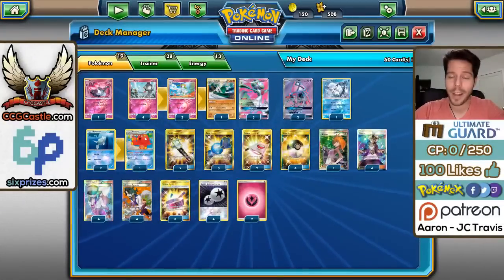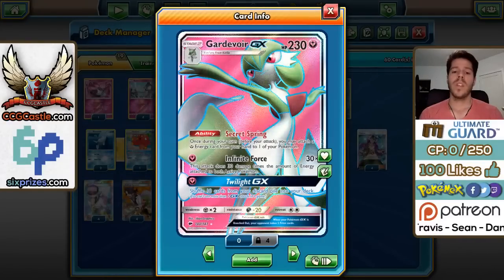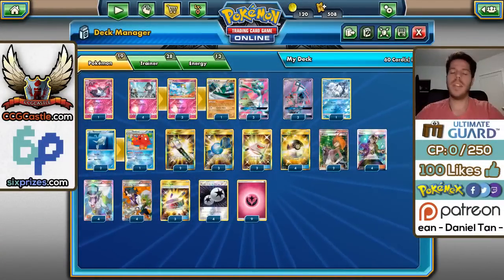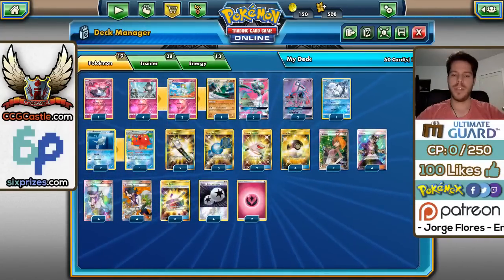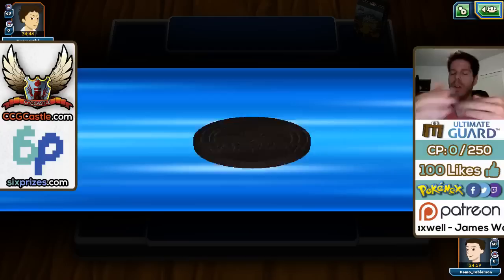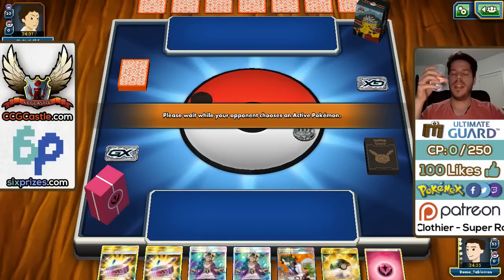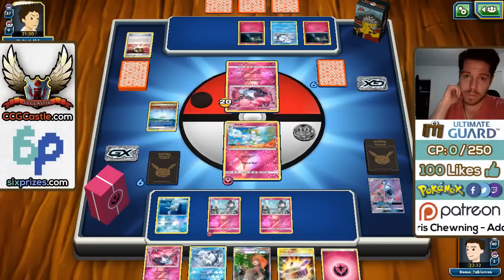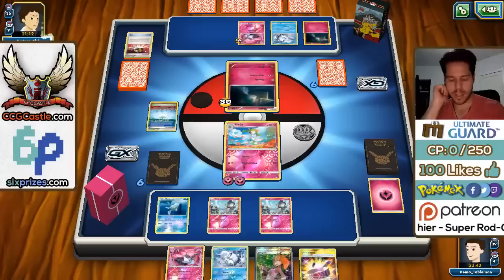NEW/UPDATED Standard format GARDEVOIR GX deck! [Pokemon TCG Online]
#Pokémon - 19

* 1 Diancie BUS 94
* 4 Ralts BUS 91
* 3 Kirlia BUS 92
* 3 Gardevoir-GX BUS 140
* 1 Gallade BKT 84
* 3 Tapu Lele-GX GRI 137
* 1 Alolan Vulpix GRI 21
* 2 Remoraid BKT 32
* 1 Octillery BKT 33

* 4 Professor Sycamore STS 114
* 2 Rescue Stretcher BUS 165
* 4 Ultra Ball SUM 161
* 3 Rare Candy GRI 165
* 4 Guzma BUS 143
* 2 Brigette BKT 161
* 3 Choice Band BUS 162
* 2 Field Blower GRI 163
* 4 N NVI 101

#Energy - 13

* 4 Double Colorless Energy SUM 136
* 9 Fairy Energy  9